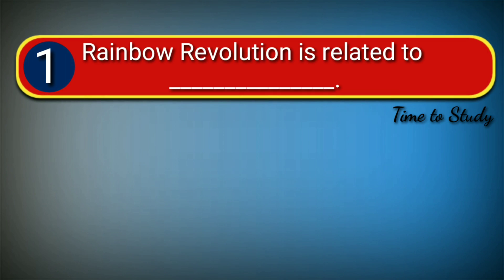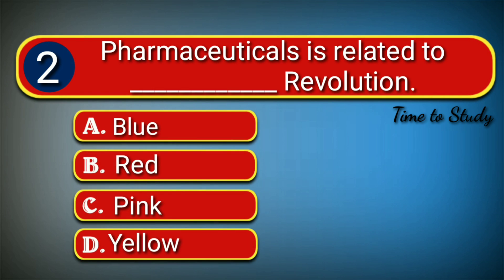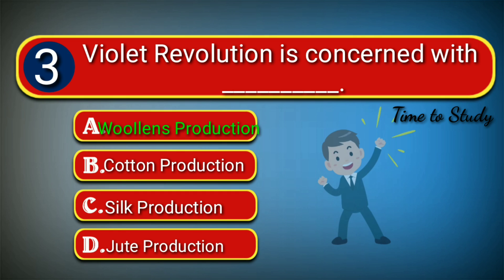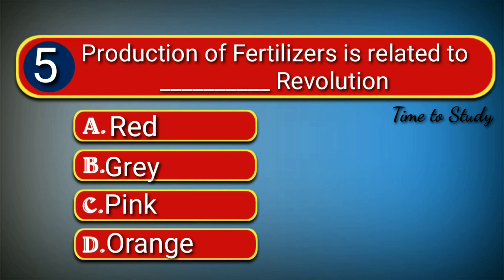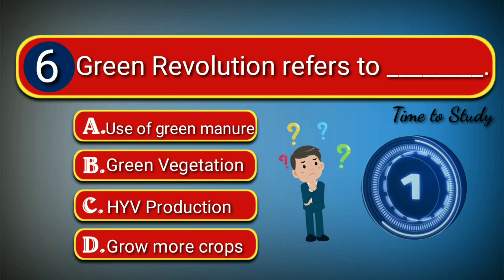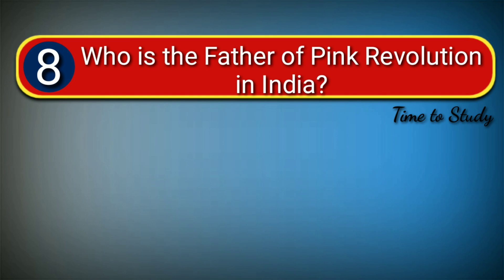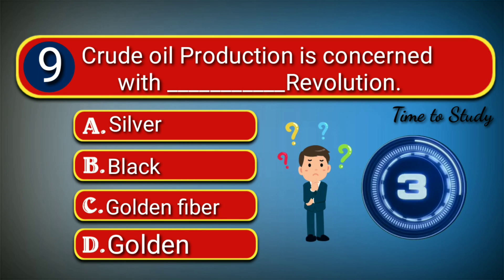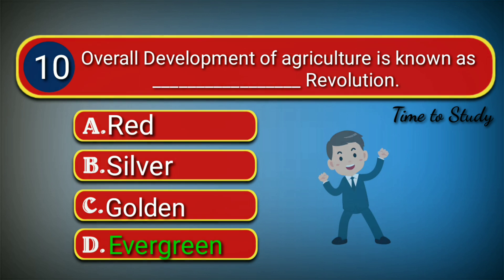Agriculture revolution MCQ